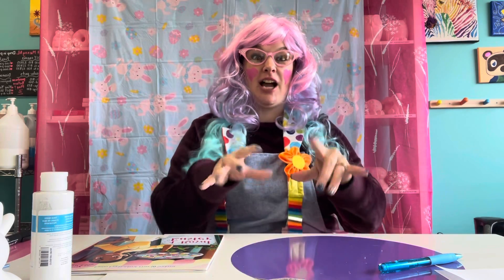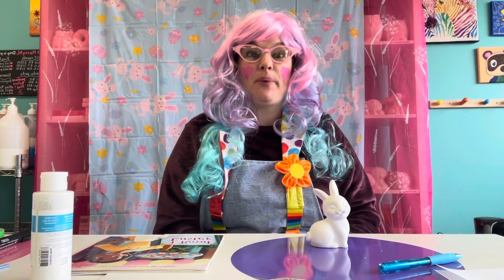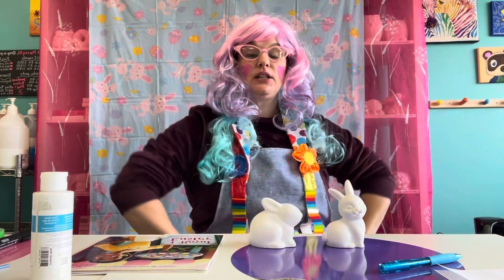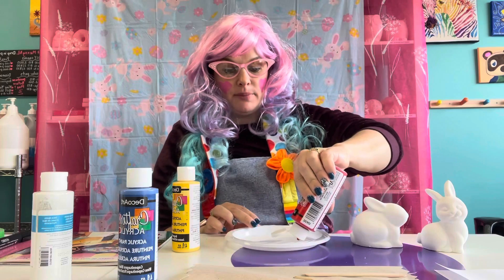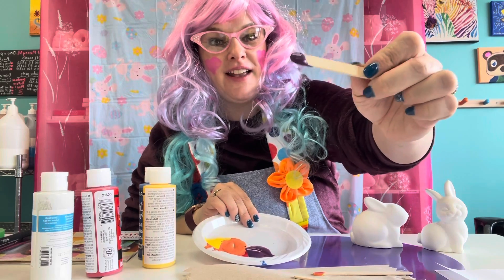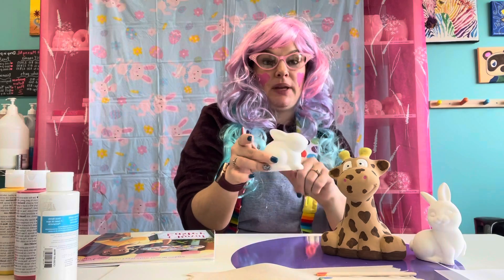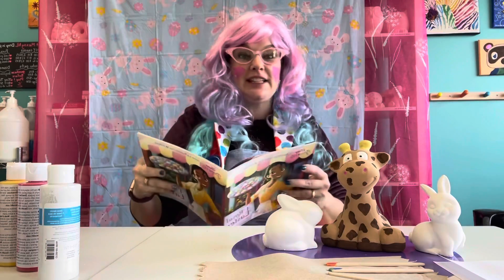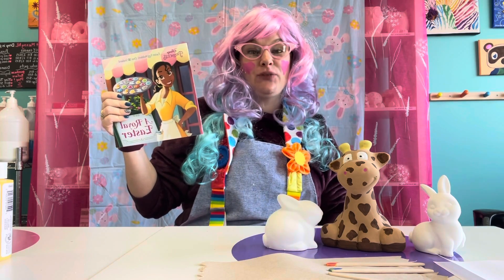Friday: Plaster Pet